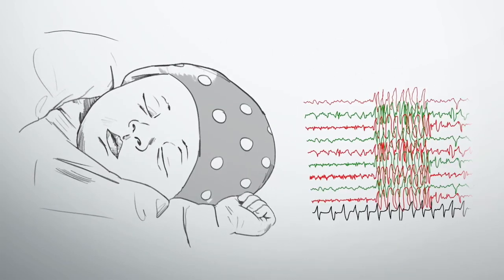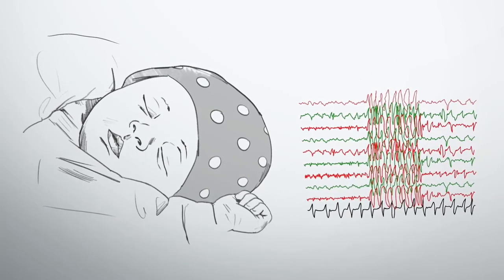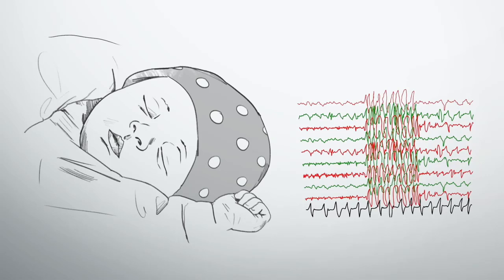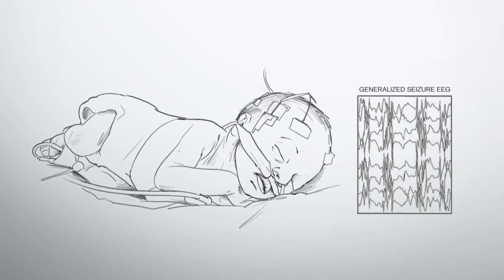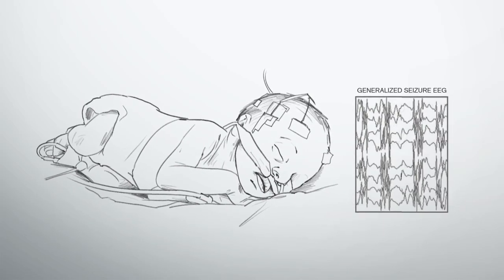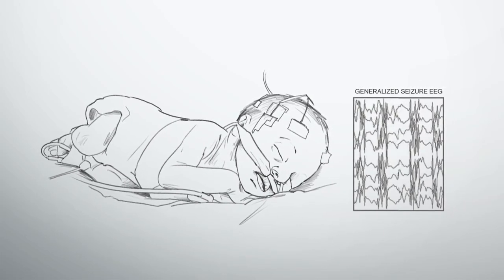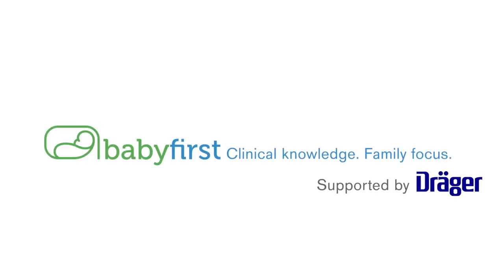Understanding Seizures in the Newborn Infant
Unlike any other age group, when it comes to newborns, neonatal neurologists get asked, why are you treating seizures in the newborn? Should you be treating seizures in the newborn? Dr. Chang from Children's National talks about what a seizure is, what is happening in the newborn has a seizure and why treatment for this age group is such a debate.